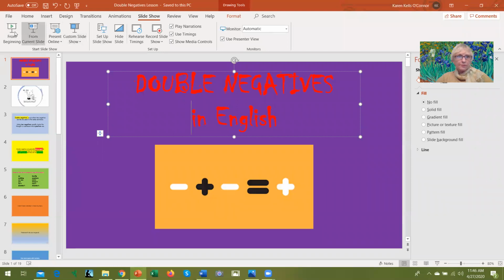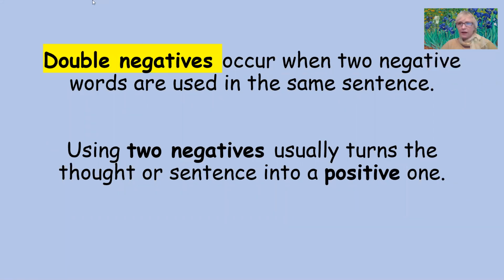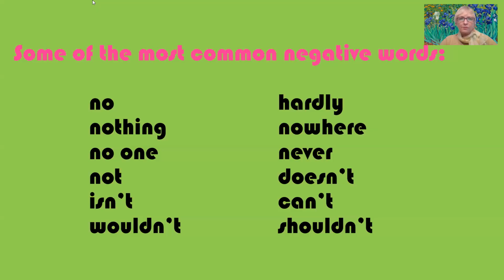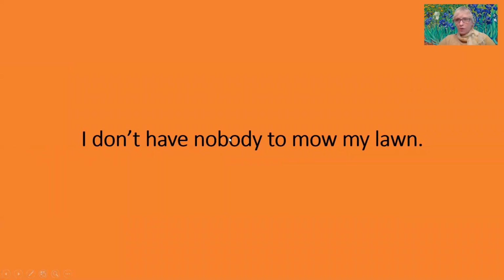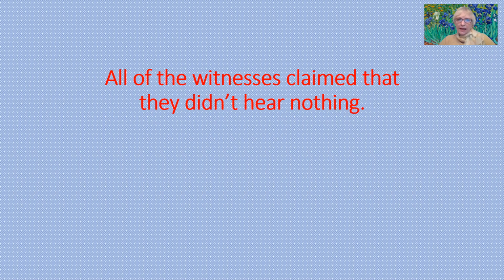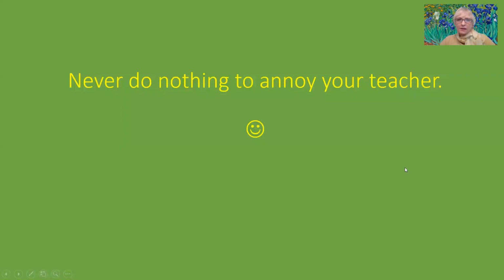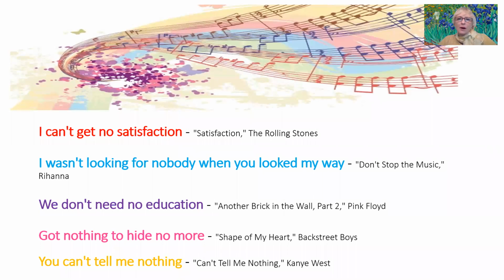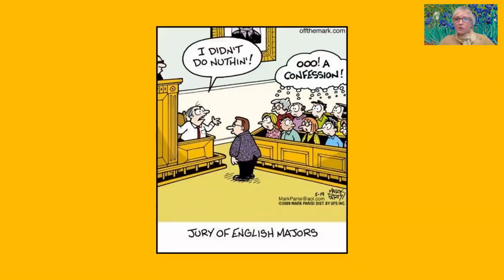Double Negatives Lesson